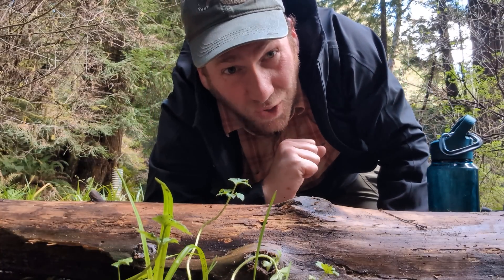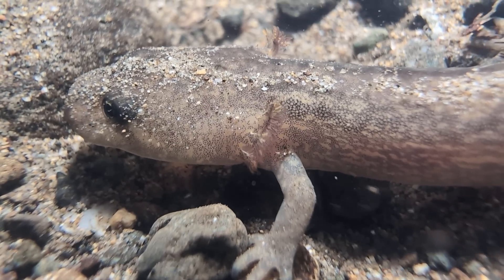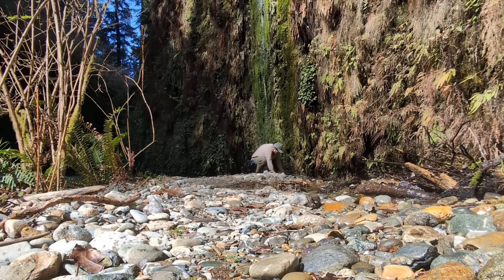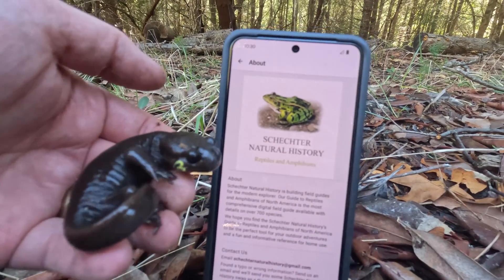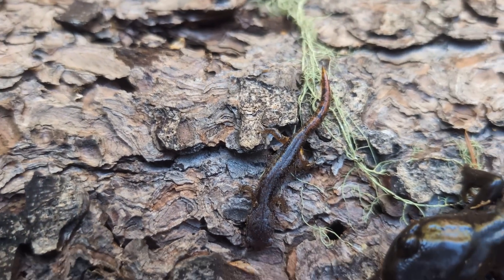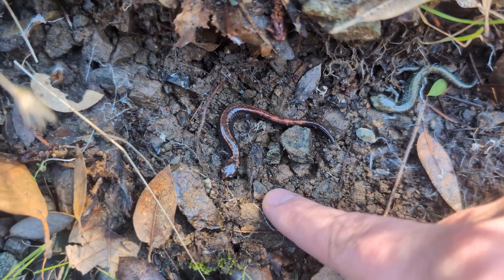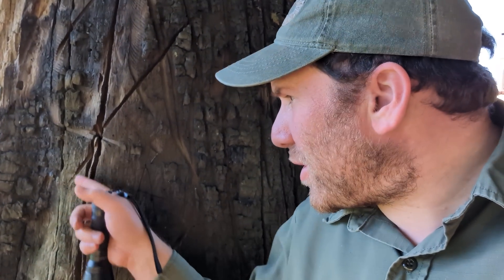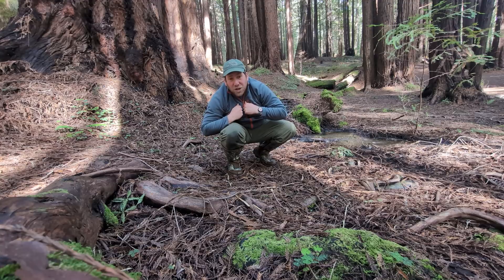The Salamanders of Humboldt | Field Herping California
What we saw:
Ensatina - Ensatina eschscholtzii
California Slender Salamander - Batrachoseps attenuatus
Coastal Giant Salamander - Dicamptodon tenebrosus
Del Norte Salamander - Plethodon elongatus
Northwestern Salamander - Ambystoma gracile
Klamath Black Salamander - Aneides klamathensis
Wandering Salamander - Aneides vagrans
Southern Torrent Salamander - Rhyacotriton variegatus